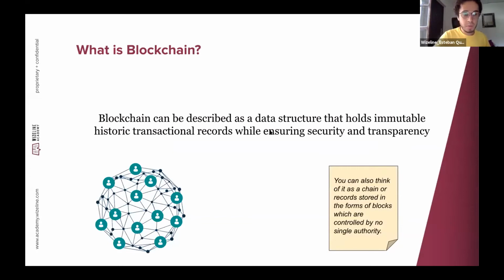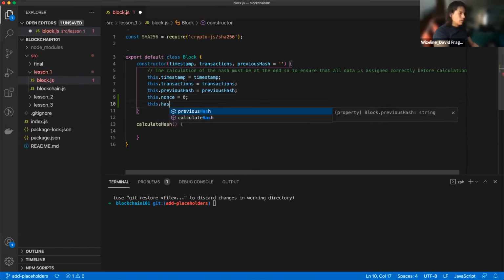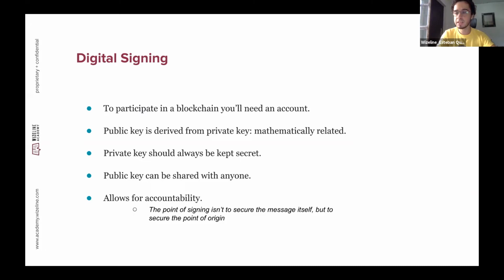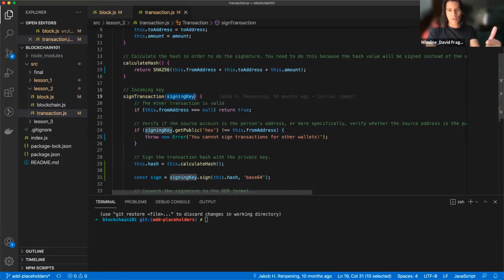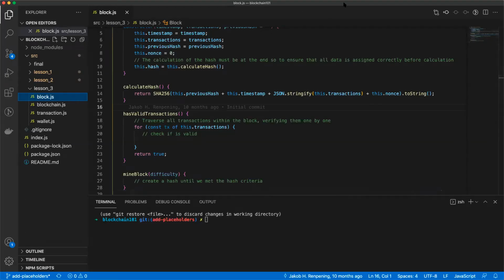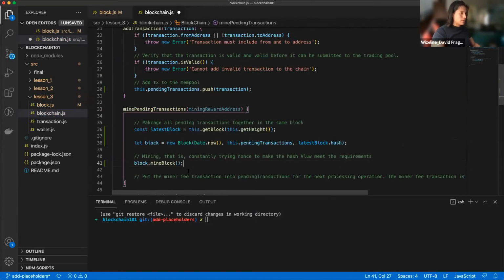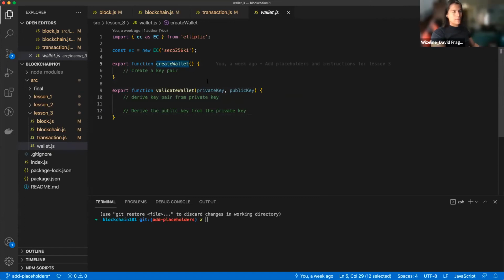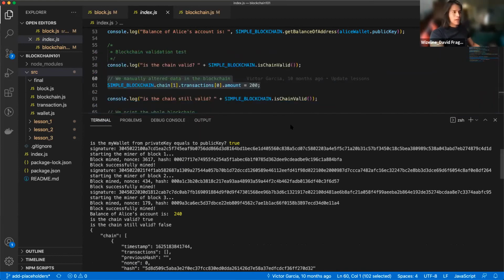How to Build a Blockchain with JavaScript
Learn how to build a basic blockchain with JavaScript. Learn about how a blockchain is built, the most common inner workings, and the different use cases and applications.